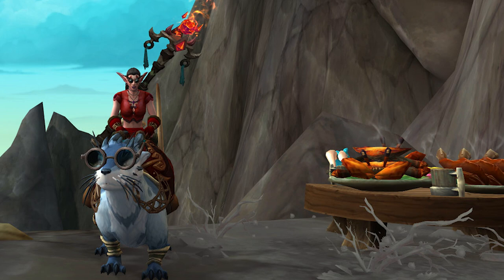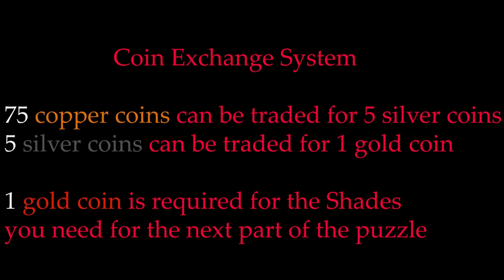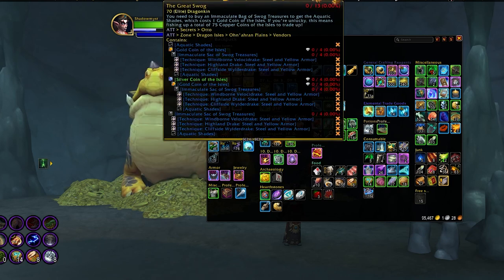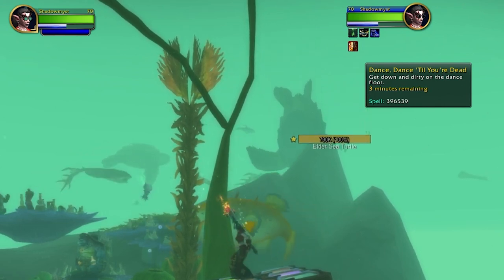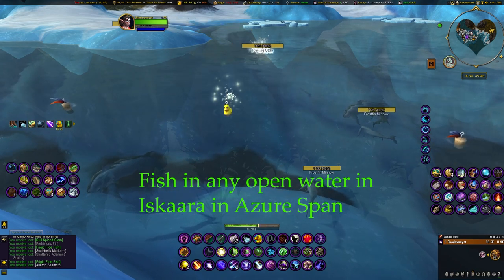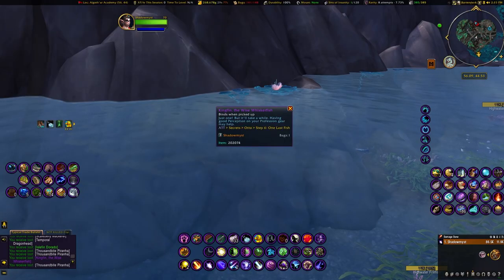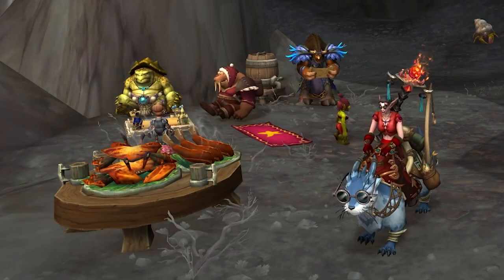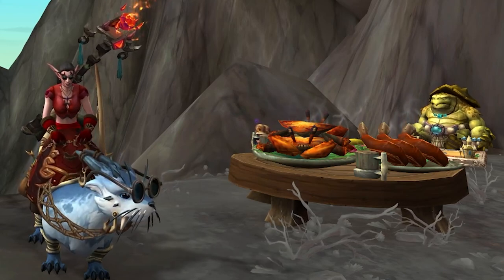How to Get the Otto Mount in World of Warcraft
This guide shows you how to get the Dragonflight Secret Mount called Otto. This mount is obtained through fishing and serves as both a ground mount and a water mount. Also has a unique appearance involving Shades :)

Otto Mount - 0:00
Coin Farming - 0:31
Swog Vendor - 4:08
Empty Fish Barrel - 6:26
Frigid Floe Fish - 10:57
Calamatous Carp - 12:00
Kingfin - 13:45
Return Barrel and Get Mount - 16:10